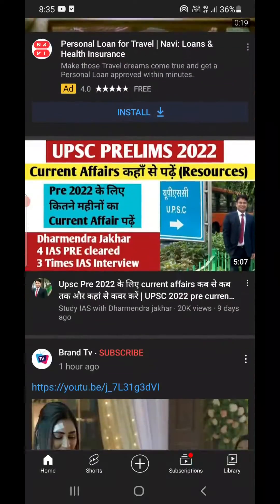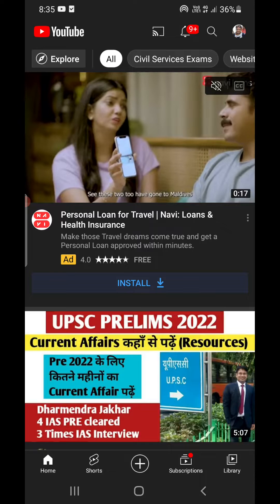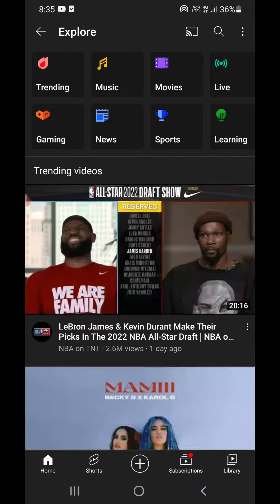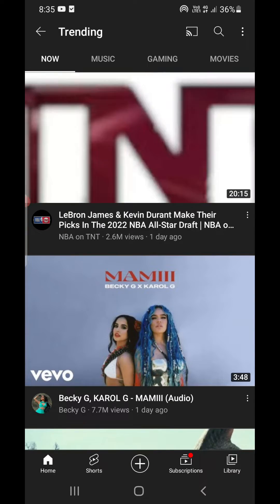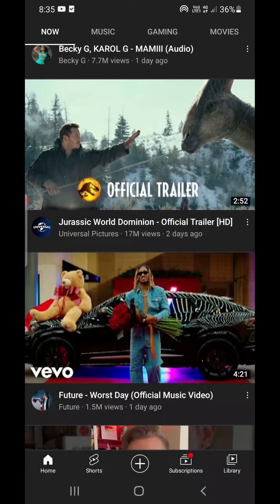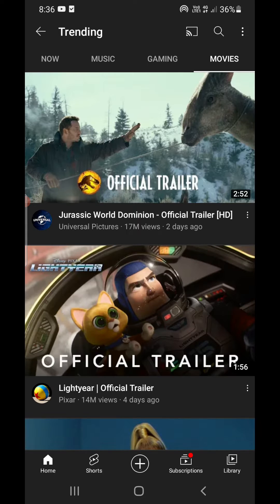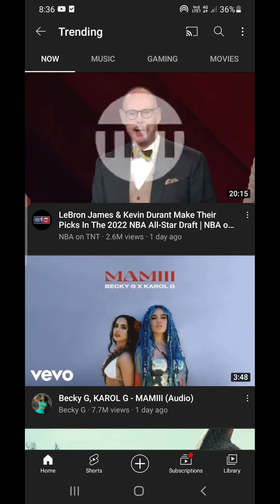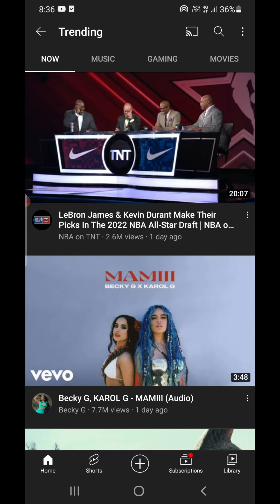How To See Trending Videos on Youtube (2022)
Youtube TrendingVideos Learn how to check trending video on Youtube app in Android and iPhone.